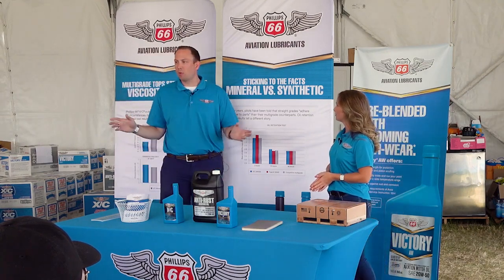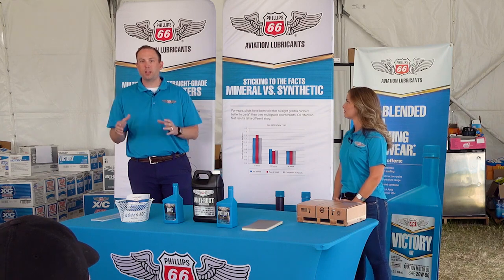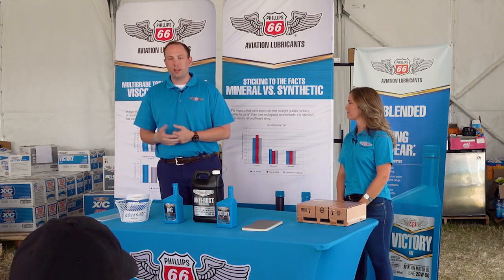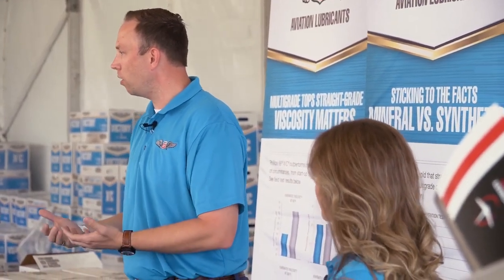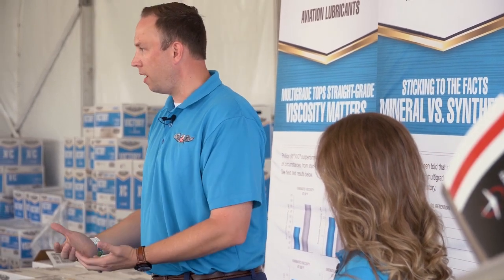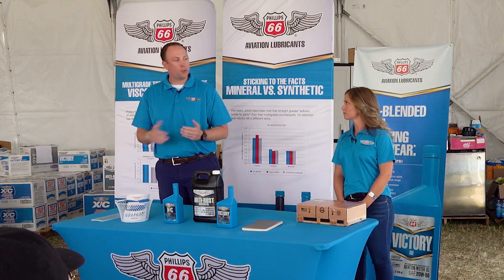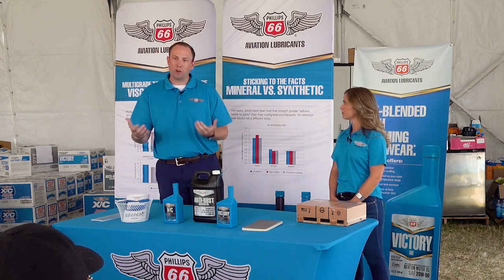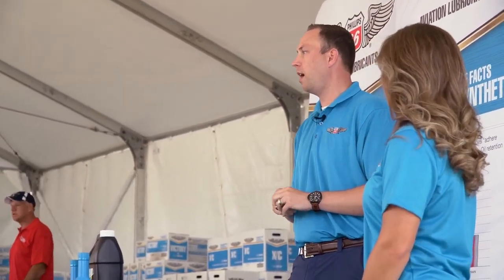Understanding Aviation Lubricants with Phillips 66: Choosing Synthetic vs Mineral lubricants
Oil and Energy Pty Ltd are proud authorised distributors for Phillips 66 Lubricants - a powerful brand putting their aviation lubricants through the mill with their latest video series.